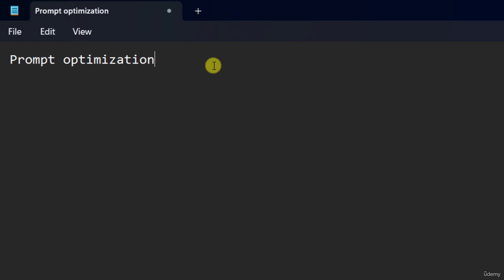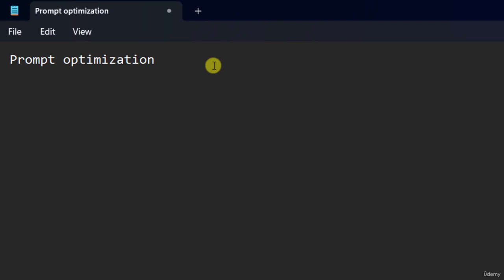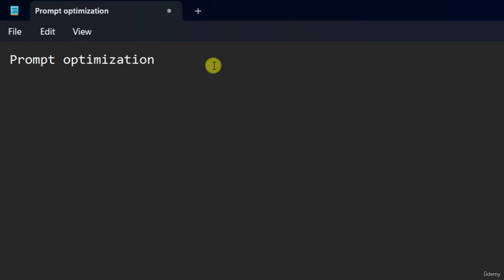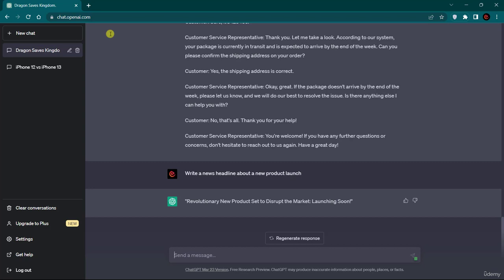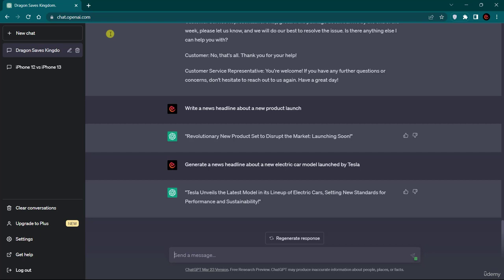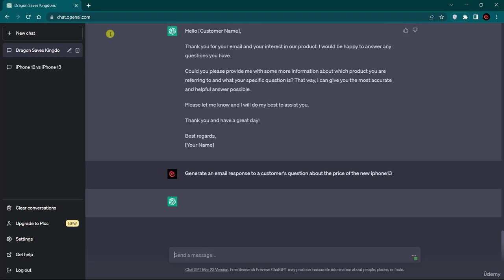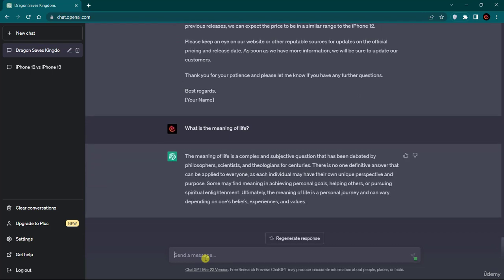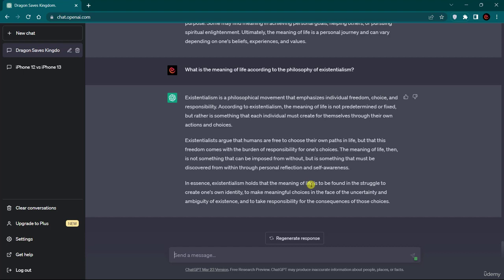Chat GPT - Prompt Optimization 2024